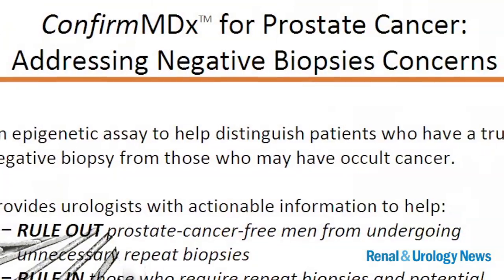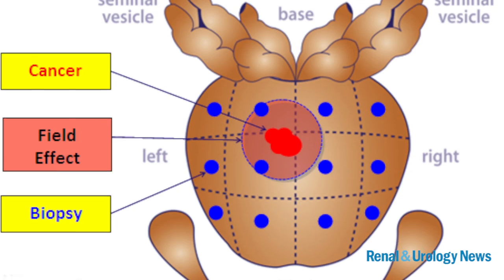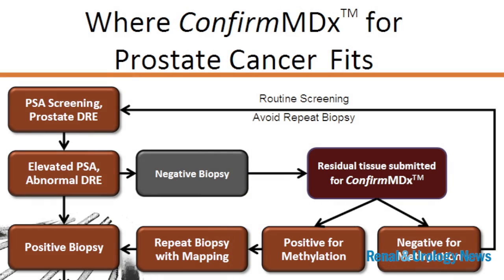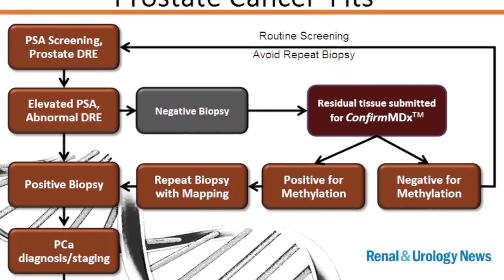E. David Crawford, MD: The Benefits of ConfirmMDx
We caught up with Dr. Crawford at the recent AUA meeting in San Diego where he told us about the benefits of a new assay test by MDxHealth.